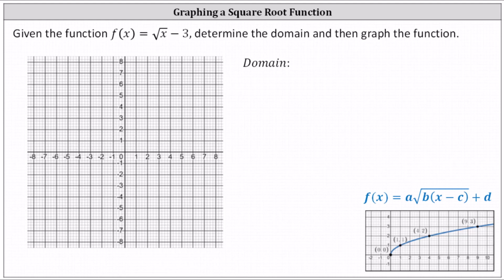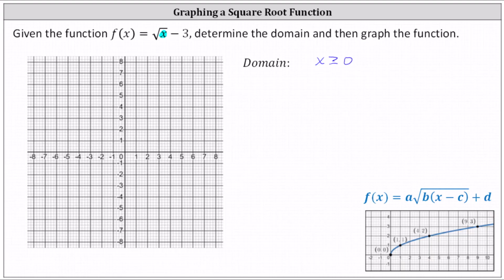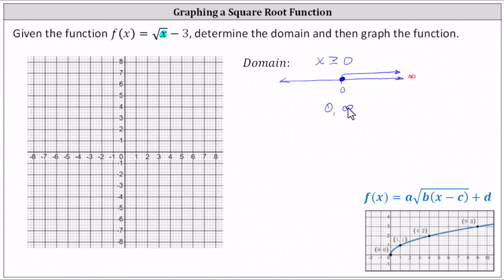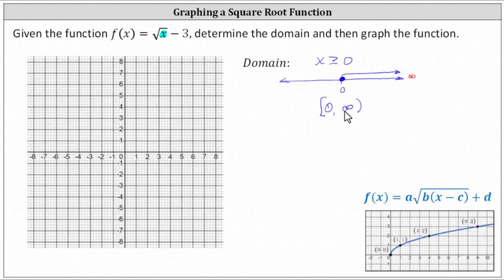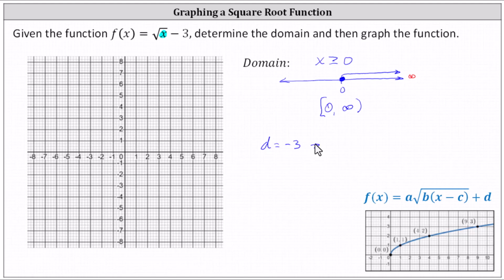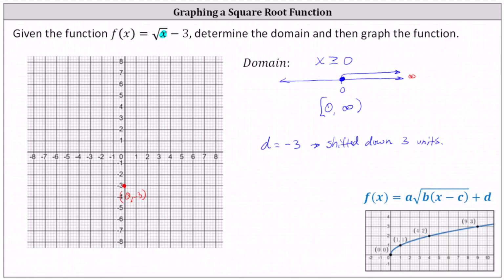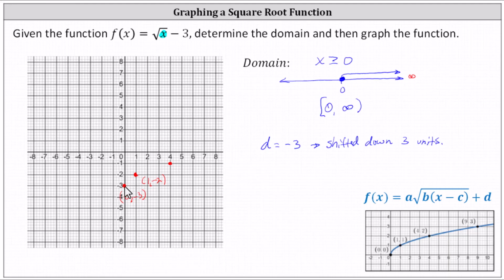Transformation of the Square Root Function: Domain and Graph (Vertical Shift)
This video explains how to determine the domain of a square root function and then graph based upon a transformations of the basic square root function.